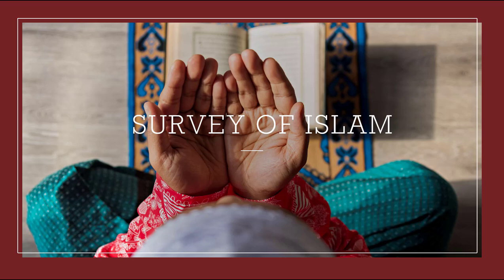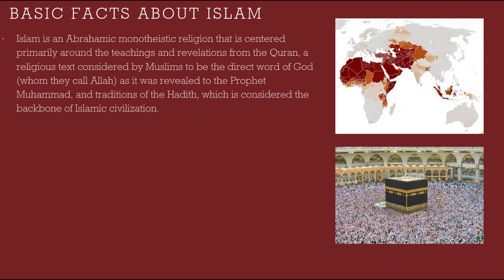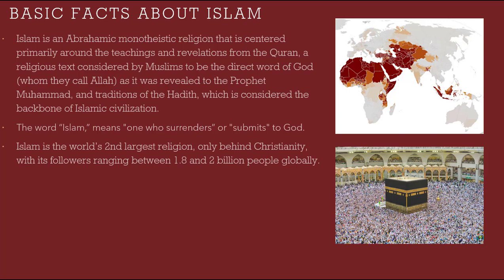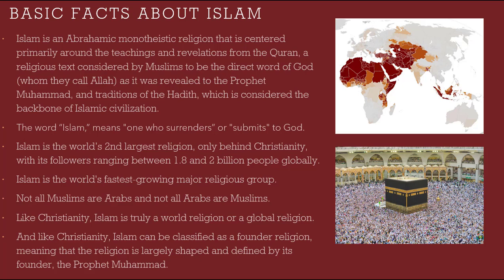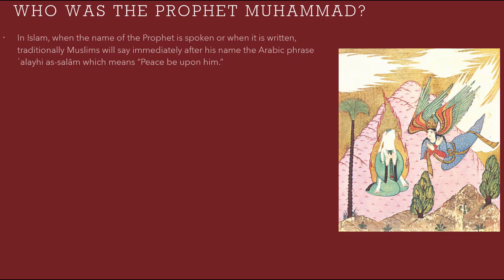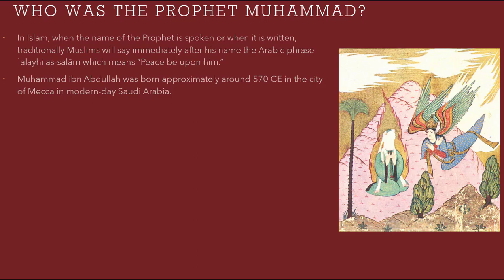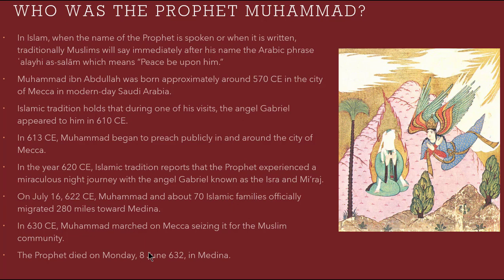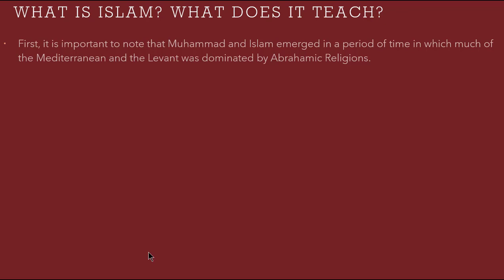Survey of Islam